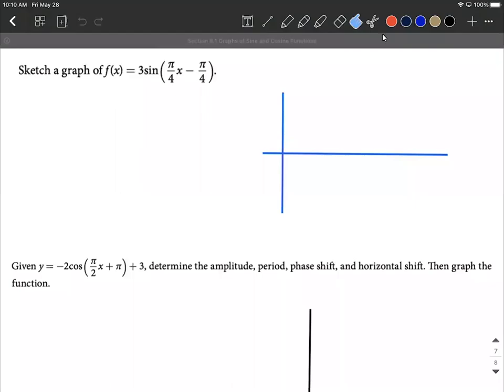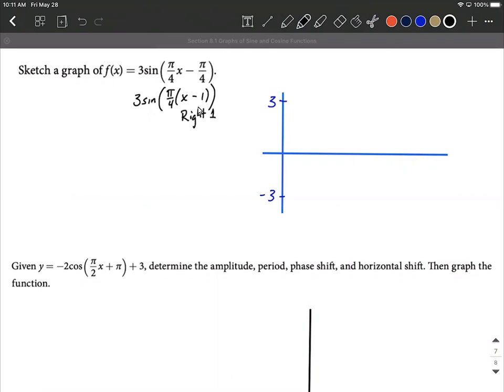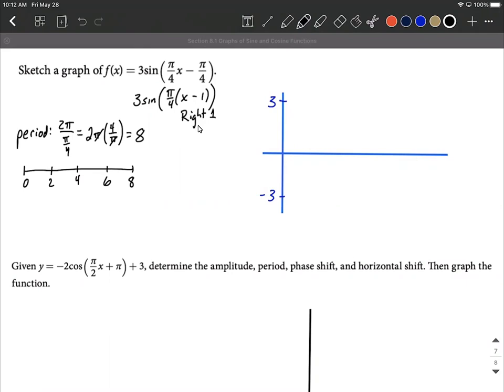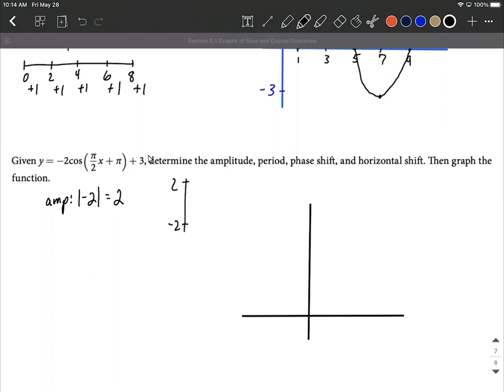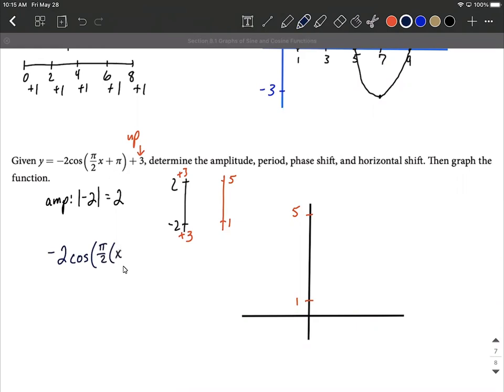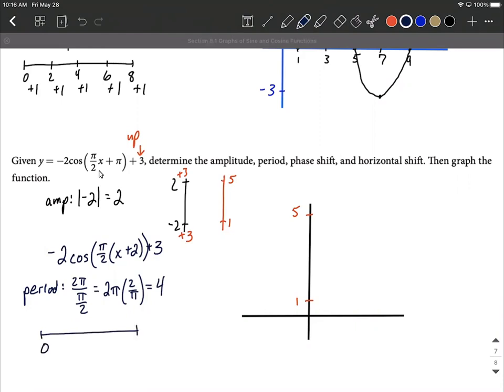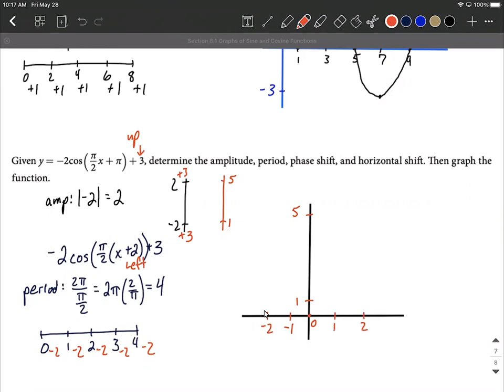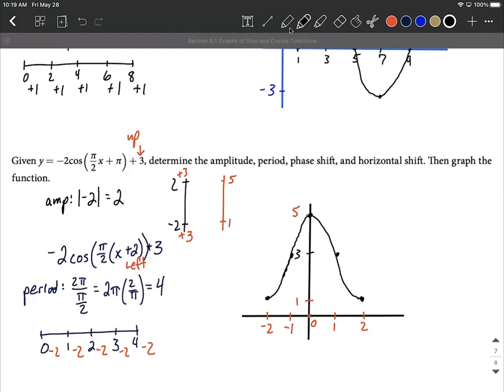Graph sin(x) and cos(x) with changes to Amplitude, Period, Phase Shifts, and Vertical shift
In these examples, we graph some more difficult sine sin(x) and cosine cos(x) functions that have reflections, and changes to their amplitudes, periods, phase shifts, and vertical shifts.  Each transformation is computed and explained step-by-step as we work through these problems.  The x-axis and y-axis are labeled as we work through the changes in the graphs and what each number in the function indicates about the graph.